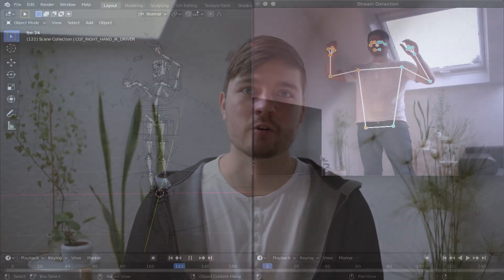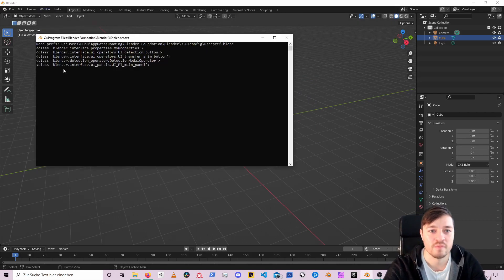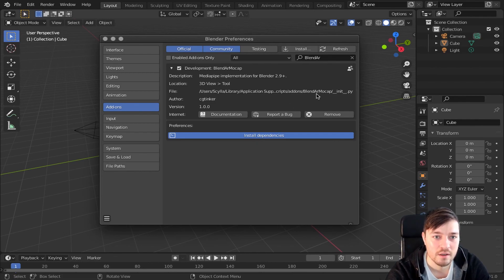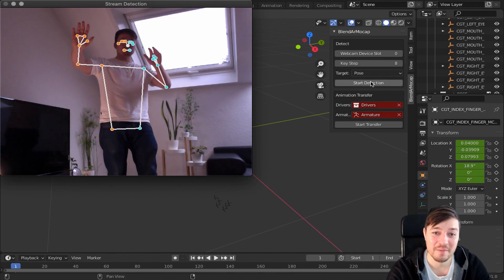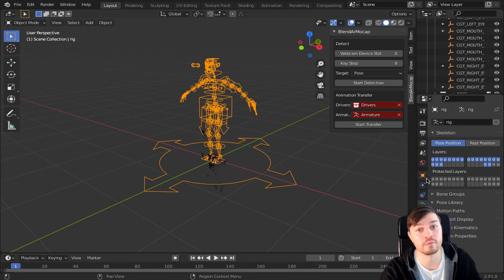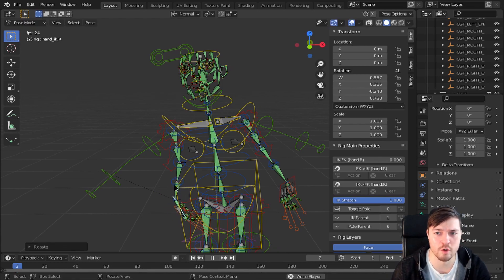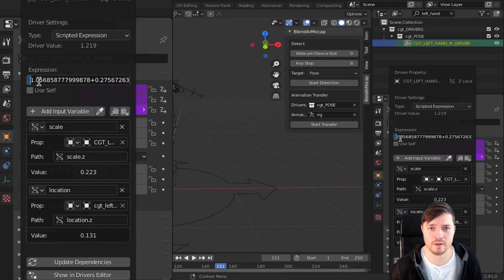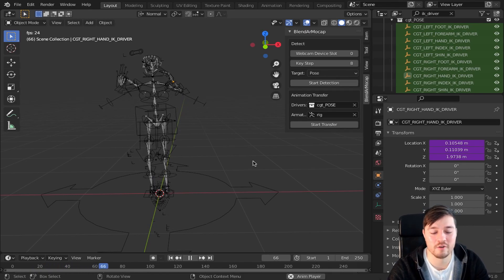BlendArMocap - AR Pose, Hand, Face Detection in Blender Beta Release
Requires Blender 2.9+ or 3.0 with elevated privileges.

Timecodes
0:00 - Introduction
1:02 - Start Blender with enhanced privileges
1:56 - Add-On installation
2:53 - Hand, Face and Pose Detection
4:17 - Rigify Rig
5:05 - Transfer Animation Data
5:50 - Clean up results